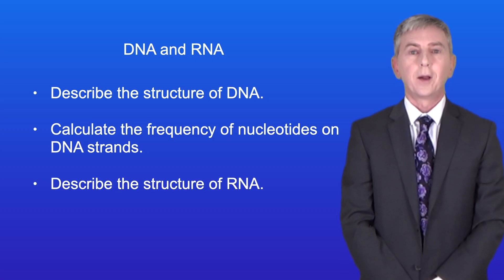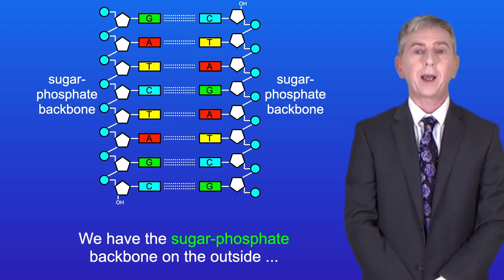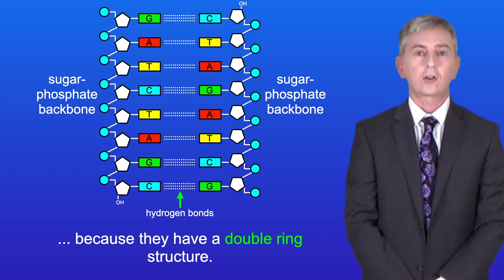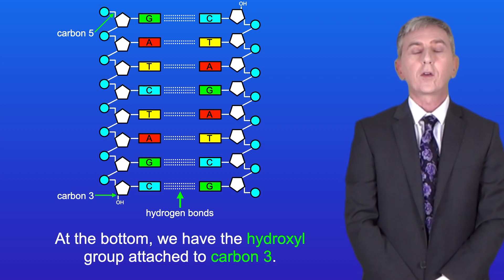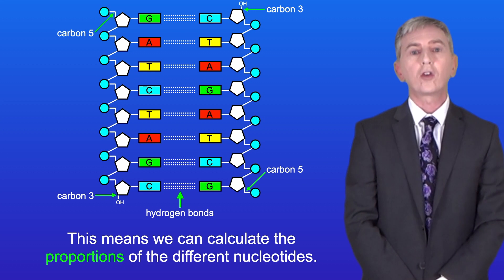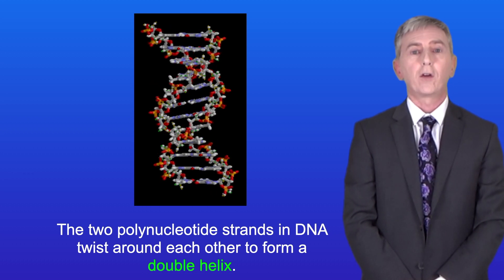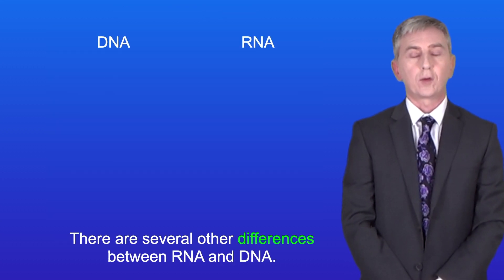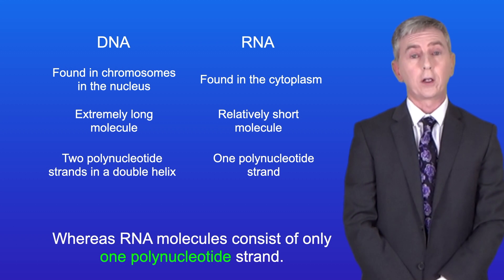A Level Biology Revision "The Structure of DNA and RNA"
In this video, I take you through the structure of DNA. We explore what is meant by complementary base pairing and why the DNA polynucleotides are antiparallel. I then show you how to calculate the proportions of the different nucleotides in DNA. Finally, we look at the structure of RNA and the key differences between RNA and DNA.